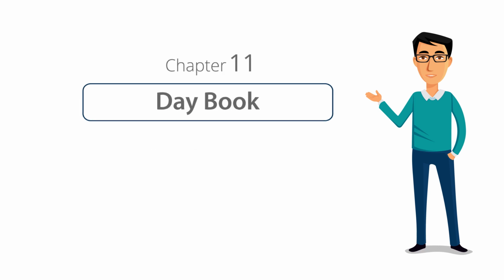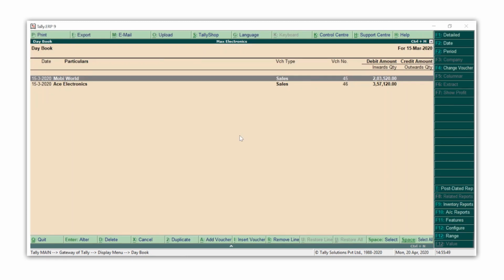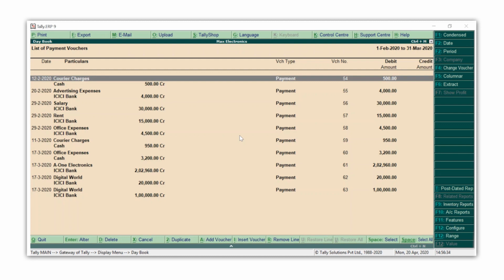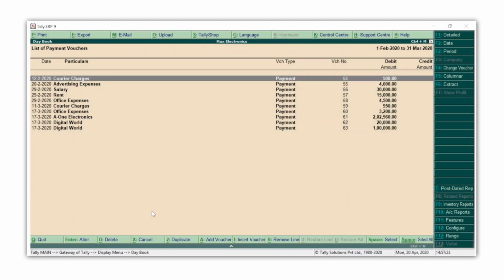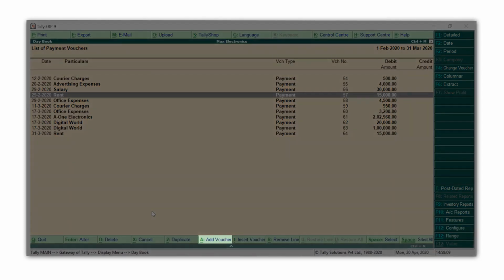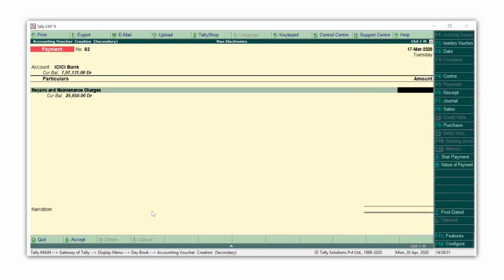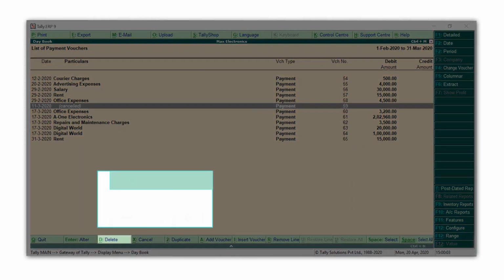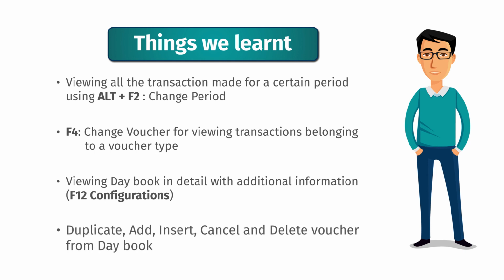How to Use Day Book in Tally ERP 9 Chapter 11 Tally Learning Hub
Use Day Book in Tally ERP 9